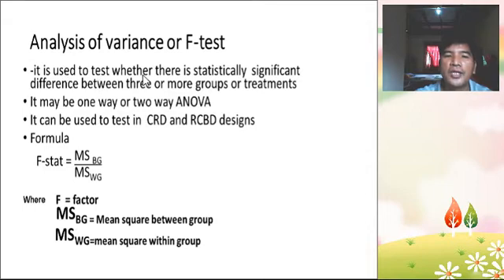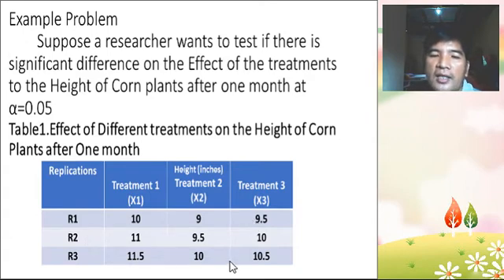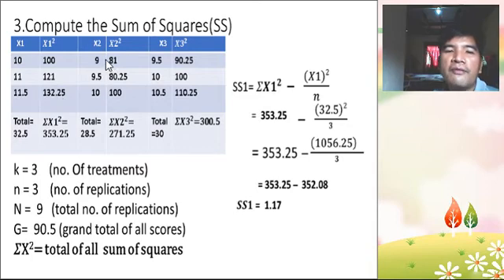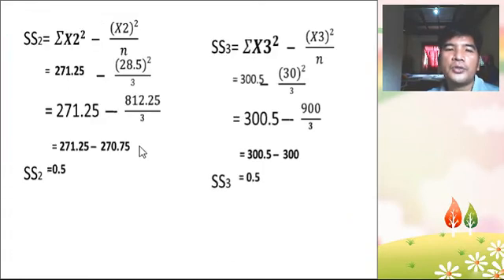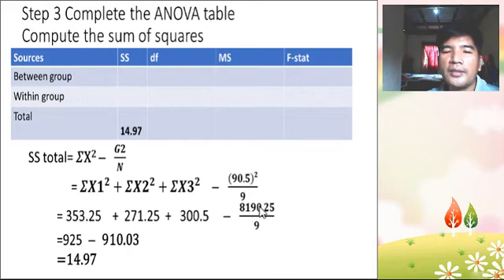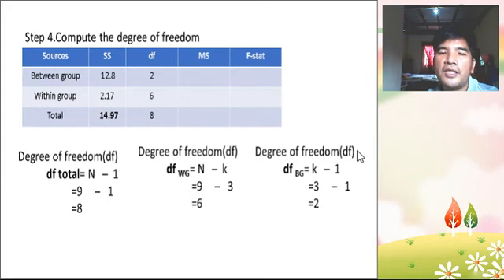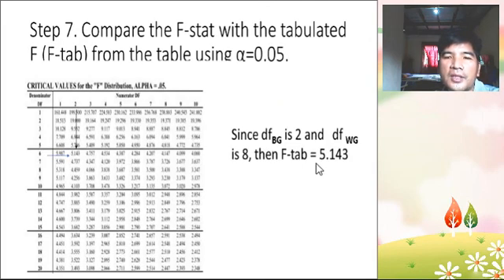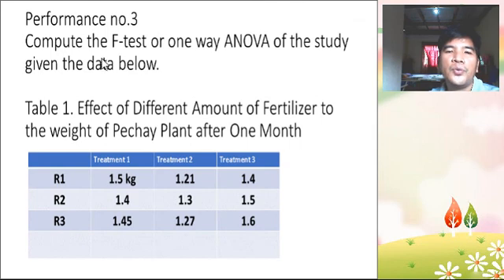one way analysis of variance video by sir chris uminga